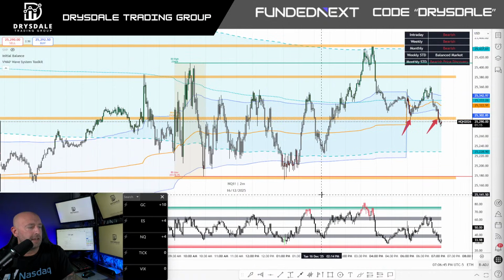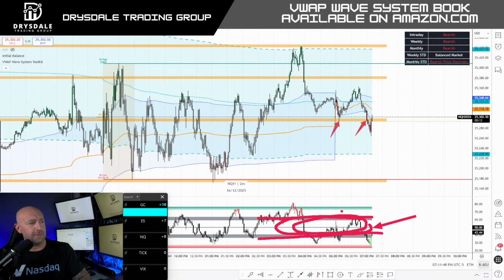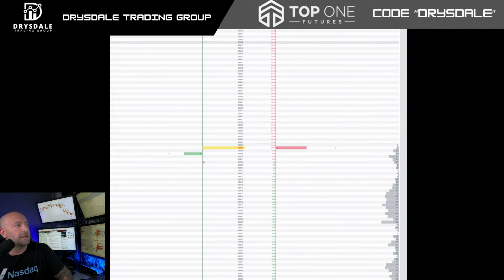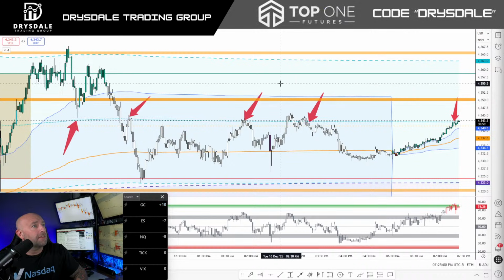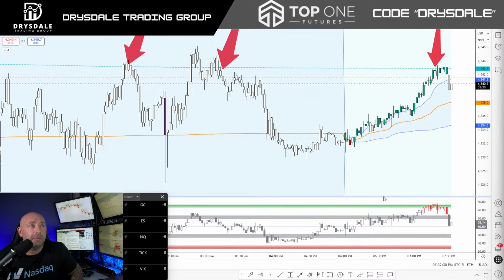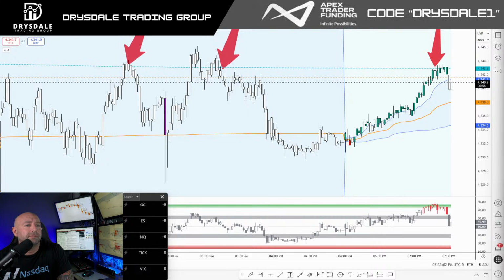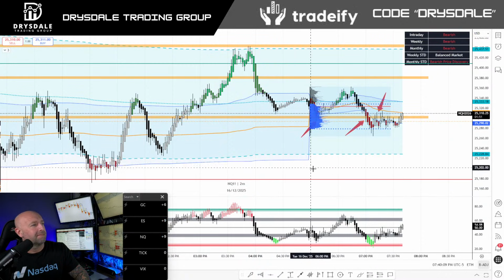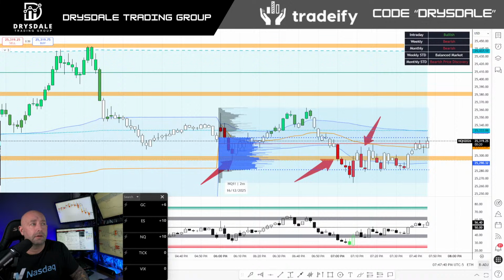Gold Futures Trading with VWAP Wave System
📈 Live Futures Day Trading | Real Strategy. Real Trades. Real Results.
Welcome to the stream! I’m Chris Drysdale — verified profitable trader, author of VWAP Wave Trading System, and founder of Drysdale Trading Group.
Each session, I trade live futures markets using my proprietary VWAP Wave System, built on Auction Market Theory, VWAP with deviation bands, Volume Profile, and Initial Balance. No guessing. Just clear structure and repeatable setups.

👨🏫 What to Expect:
Real-time entries and exits on futures (ES, NQ, Gold, and more)
Proven setups: Return to Value, VWAP Bounce, Price Discovery & more
Structure-focused analysis using Volume Profile, IB, and VWAP bands
Practical education, trade breakdowns, and market commentary
Interactive Q&A when the market allows

🚨 Stream Access Breakdown:
🕤 Premium Discord Live Stream: 9:30 AM – 12:00 PM EST (Low Latency + Market Open)
🕙 Public Stream (YouTube & Socials): 10:00 AM – 12:00 PM EST (Delayed)
Want full access to the low-latency stream, early trade setups, and real-time interaction at the open?